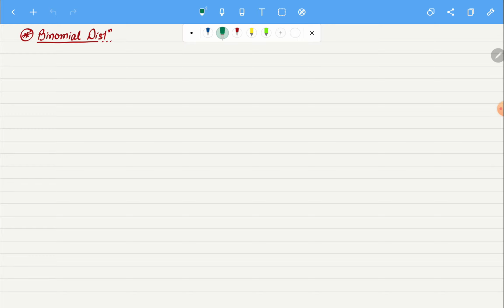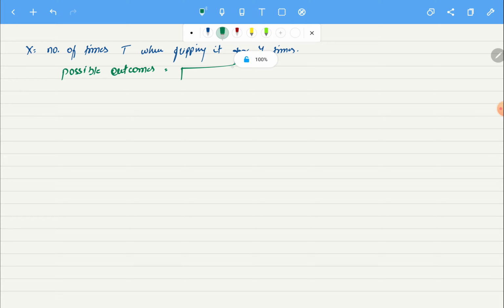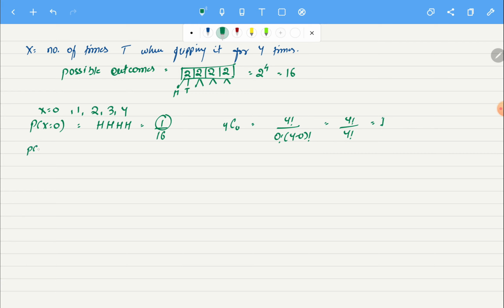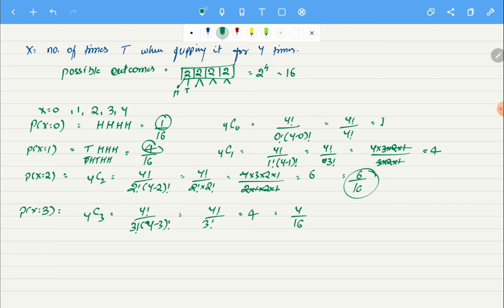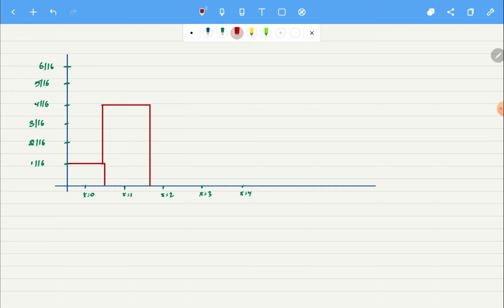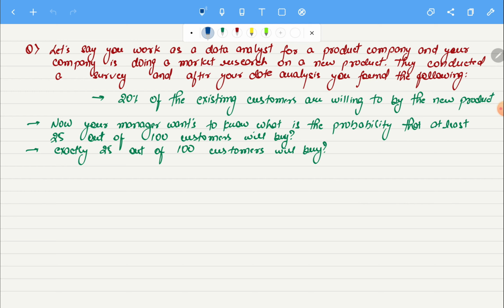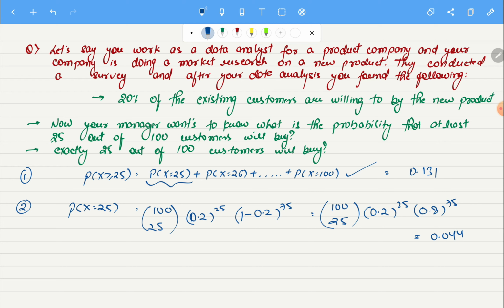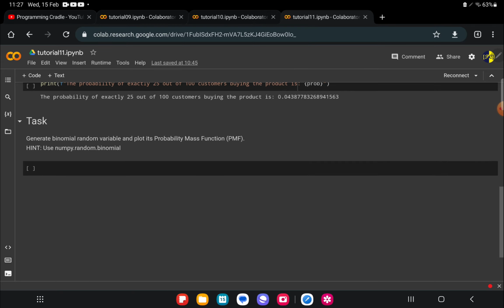15. Binomial Distribution with Examples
Hello Everyone,

In this video, we will discuss about binomial probability distribution. We will look at some of the real world examples to understand the concept much better.

Thanks,
Roshan Pandey